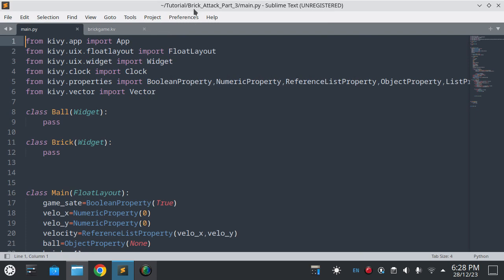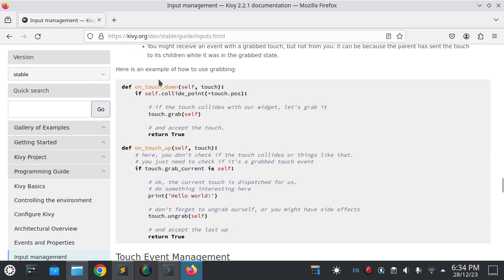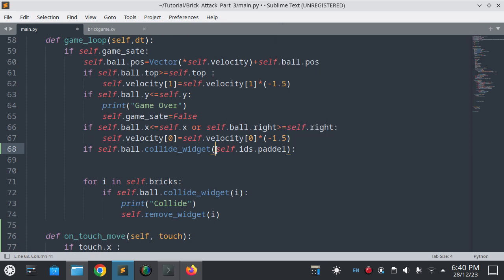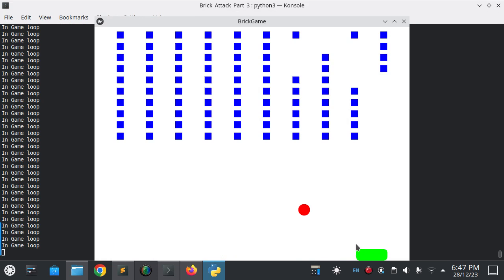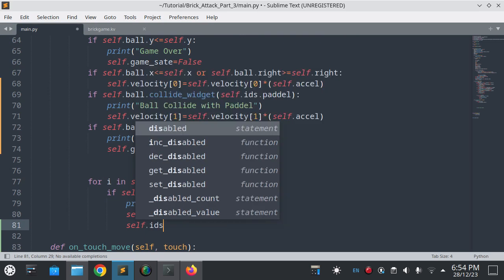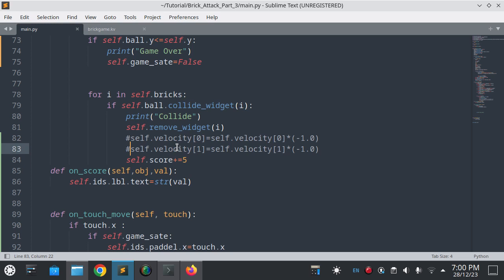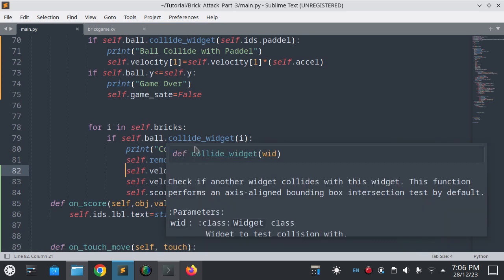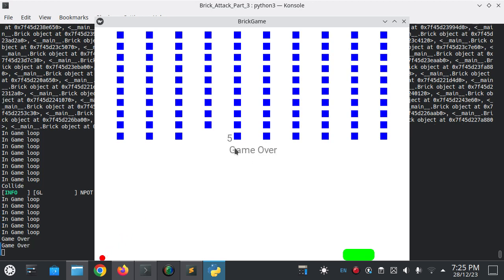Brick Attack Game Part 3 Python Kivy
Brick Attack Game part 3
In this video we are going to build simple brick attack game using kivy and Python.
gpay